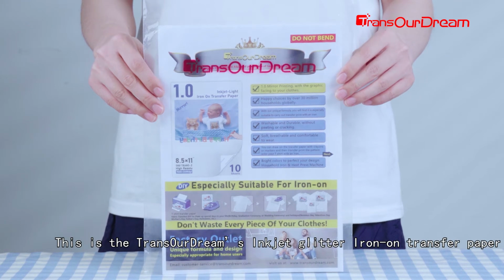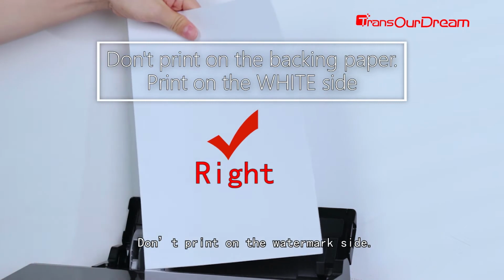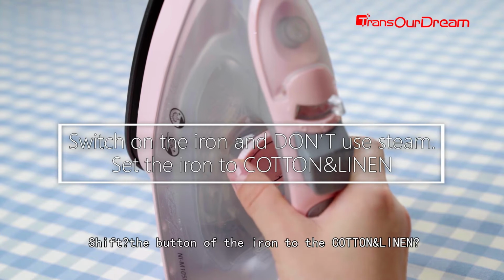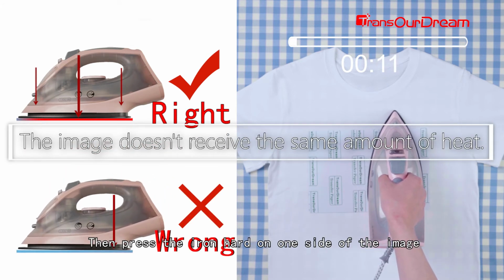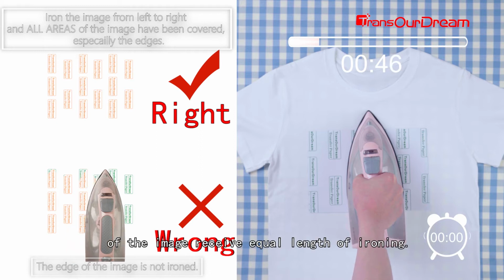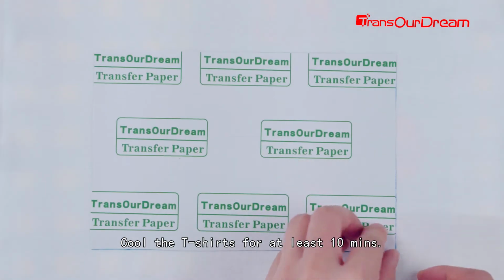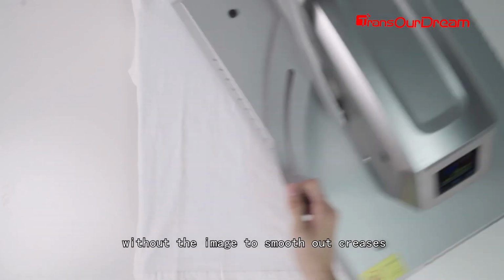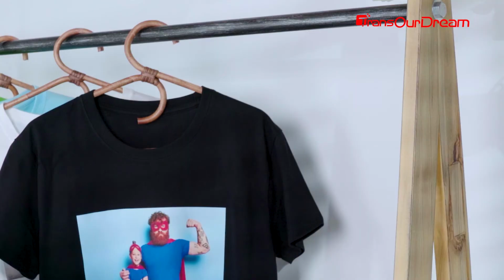Transfer paper Light 1.0 | transfer image to T-shirt at home | Beginner friendly | Tutorial-How to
We are very happy that TransOurDream_Transfer_Paper products are now on sale on Amazon America!
You can use our transfer_paper to create, personalize, and customize your T-shirts, aprons, pillowcases, bags, tank tops, face masks, and more. You can also use transfer paper to make a special gift for your family and friends.
TransOurDream Transfer Paper No cracking and color lasts longer so you can enjoy your creations even more; all you need is a computer, an inkjet printer, and a household iron.
TransOurDream Transfer_Paper 1.0 Compatible with all inkjet printers like Epson, HP, Brother, Canon, and many more, using normal regular ink.
TransOurDream Made by Our Own Factory. Our factory covers an area of 7,800 square meters with 13 professional production lines. Our technology combines 20 years of R&D with production experience to develop our heat transfer paper. We bring an excellent user experience to more than 30 million customers from 52 countries globally, including the United States, the United Kingdom, and Germany.
reusable best mate of heat transfer paper，Used to protect image during image transfer or serve as iron clothes protector：